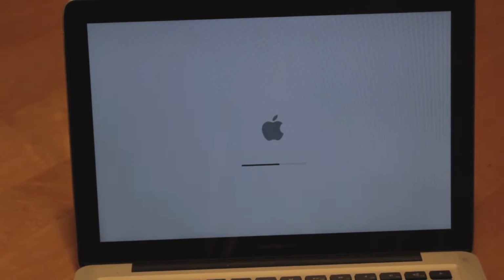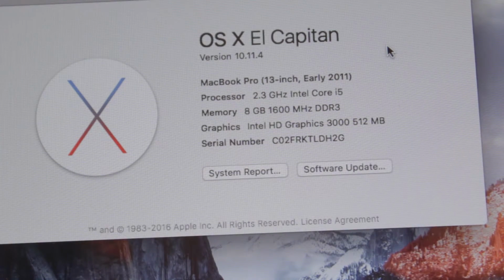Upgrading 2011 Macbook Pro Ram and Hard Drive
Upgrading the ram and storage drive in a 2011 macbook pro is pretty easy -- Let's get to it.